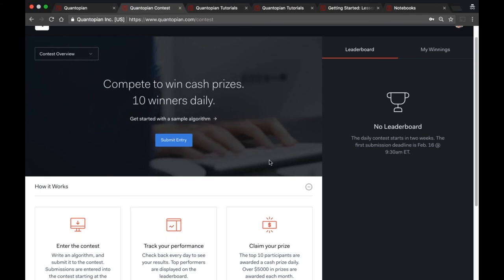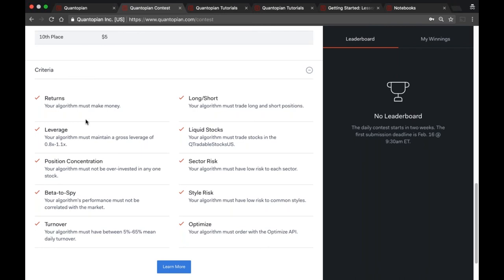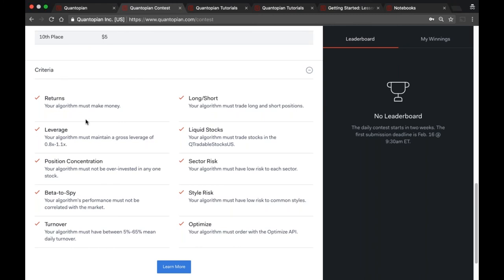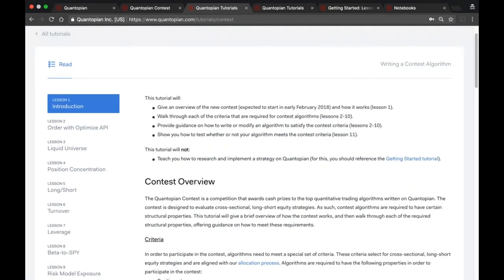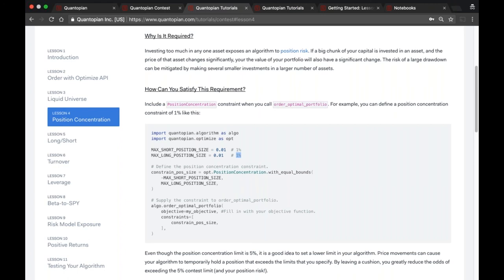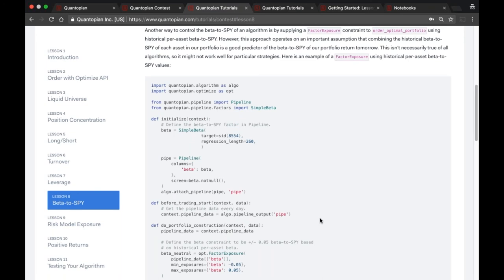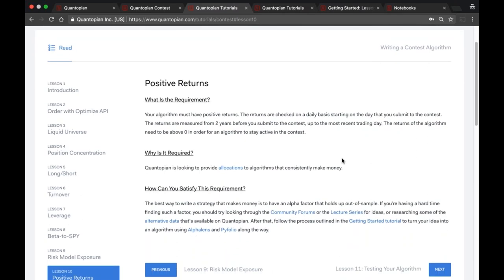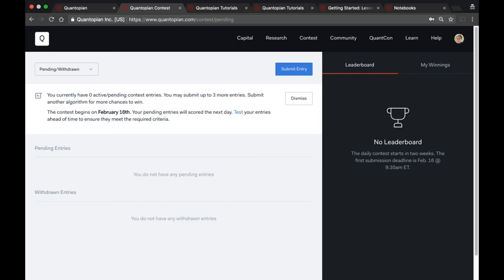An Overview of the New Quantopian Contest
Re upload

Quantopian has just launched a new, daily algorithmic trading contest designed to give you better, faster feedback on your algorithms. The competition awards cash prizes to the top quantitative algorithms written on our platform.

In this webinar, Quantopian data analyst Jamie McCorriston will walk through the new prize structure, criteria, and scoring system. To learn more about the contest, please